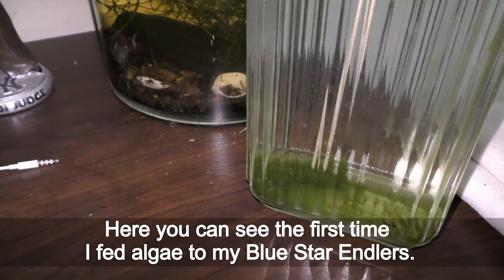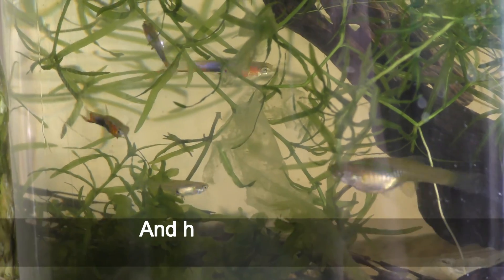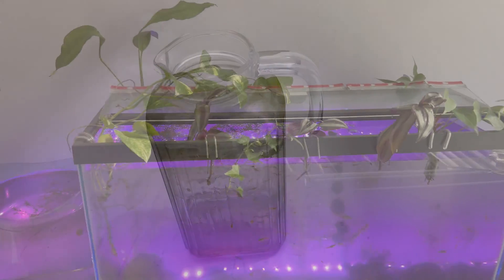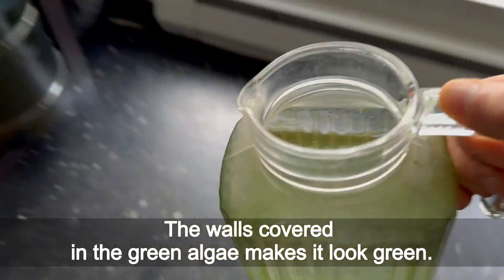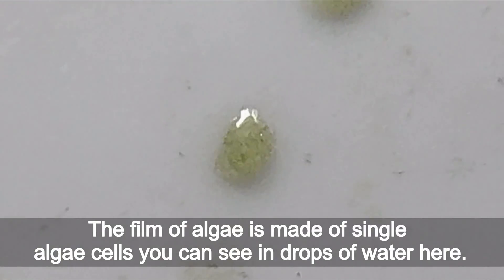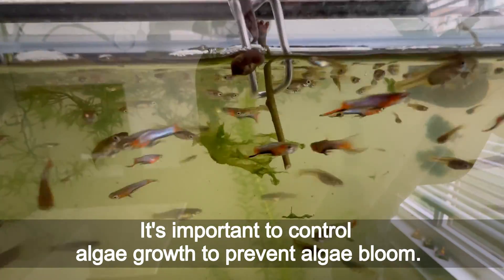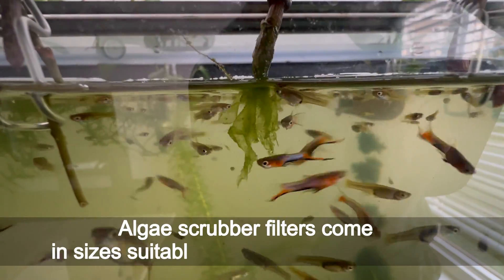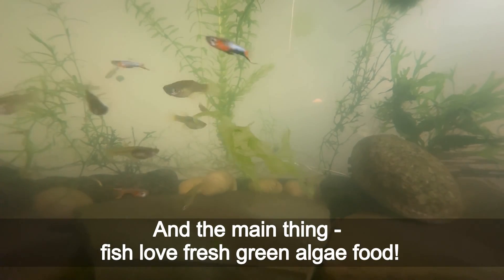Endlers Feeding on Algae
Buy Endlers locally on Craigslist:
00:00 Endlers Feeding on Algae
00:05 Here you can see the first time I fed algae to my Blue Star Endlers.
I always give any new food at a regular feeding time.
You can see Endlers swimming by searching for regular fish food flakes they usually would get :)
Okay, let's drop the algae down and let it sink.
Either fish or snails will find and eat the algae later.
Meantime, let's try feeding in another aquarium.
00:30 I drop the algae in one of my 3 liter aquarium jars.
And here you can see...ah, big mama goes for algae in full force.
Younger fish nibble on algae too.
Here the queen returns and all other fish have to move away from her algae.
Yep, the queen rules it all in Endlers and Guppy societies too.
All other fish may have some slice or crumble after the queen leaves.
00:58 I use aged dechlorinated tap water for refilling my aquariums.
Add cold tap water in the glass jar.
Do not wash the jar between refills!
Leave the jar open for chlorine to evaporate.
 I keep the jar by the aquarium.
Common green algae grows faster when exposed to more sunlight.
Give it a month or so and you will see green algae growing on the glass.
01:29 The water is crystal clean.
The walls covered in the green algae makes it look green.
 I normally empty the jar with whatever green algae floats right in the aquarium.
Fish and critters will find the algae and eat it at their leisure.
Or we can swipe the film of green algae off the walls.
Notice, only the green algae is good for feeding fish and critters.
Fish don't like brown algae that grow in low light.
01:57 The film of algae is made of single algae cells you can see in drops of water here.
Common green algae is healthy, protein rich food for fish fry and all kinds of tiny critters.
Algae is a fundamental part of the food chain.
It's more than power food.
Algae is the most efficient and resilient filter known in this world.
I am going to tease my fish a little bit - let them chase it :)
 I cultivate algae in every aquarium.
It's important to control algae growth to prevent algae bloom.
Avoid overfeeding your fish and grow land plants with roots in water.
Those are the most efficient ways of preventing algae blooms.
There are different ways of growing algae for feeding fish.
Double walled aquariums is one of the ways I used to grow algae.
And algae scrubbers - the best man-made filters that utilize the algae natural power to filter water.
 Algae scrubber filters come in sizes suitable for any aquarium or pond.
 Well, I have videos for you to check about all those filters and algae control for more details.
 Back to the feeding fish.
 Fresh algae is a very healthy food fish enjoys.
Growing algae the way I do it in the refill jar cost me nothing.
There is literally no maintenance or any time wasting.
And the main thing - fish love fresh green algae food!
 Have fun and happy fish :)